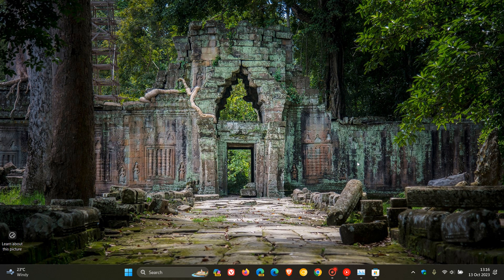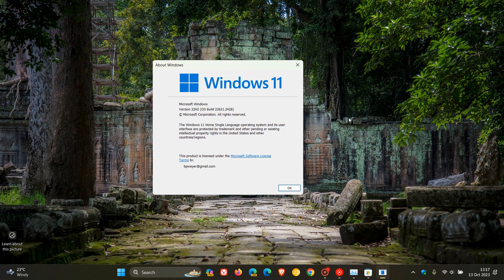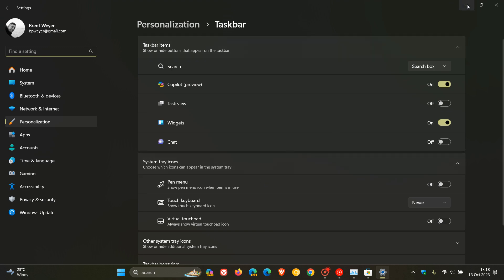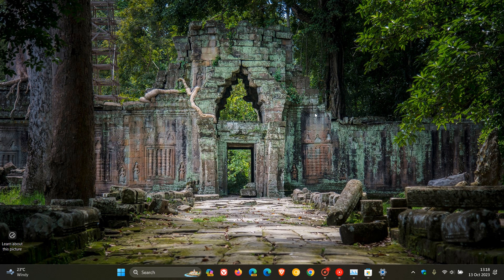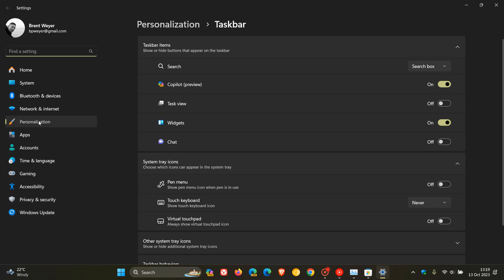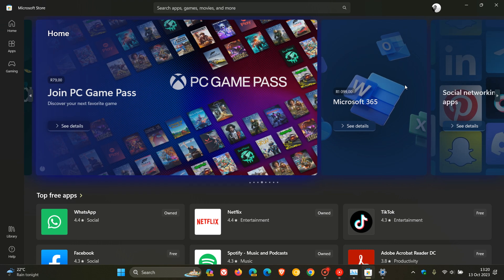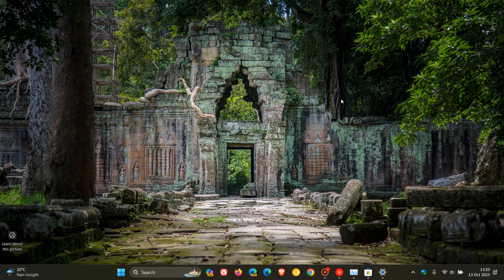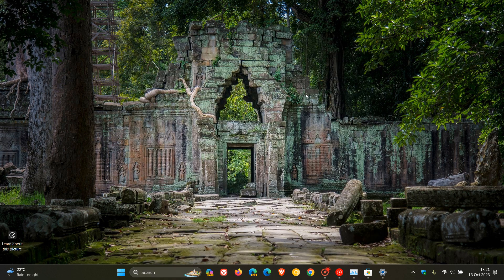Microsoft finalizes Windows 11 22H2 KB5031455 in Preview, with No word of 23H2 feature roll out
This latest optional update (now in final testing) affects the search highlight gleam in the search box, brings regional changes, addresses 2 memory leaks, addresses an issue that affects Dynamic Lighting, fixes printing issues and more. The update will push Windows 11 22H2 to Build 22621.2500 and will be released to the Stable Channel shortly.